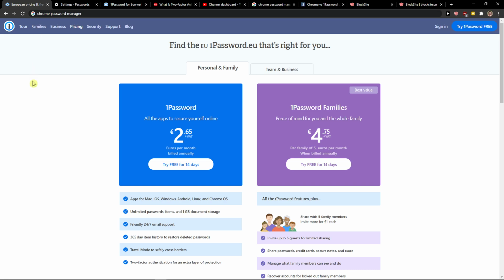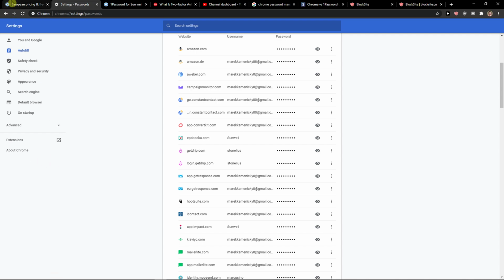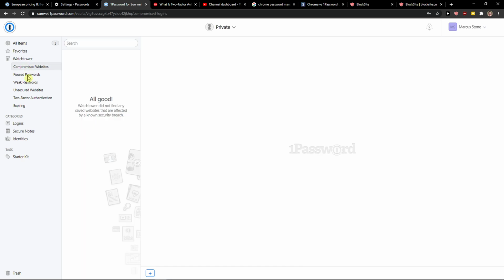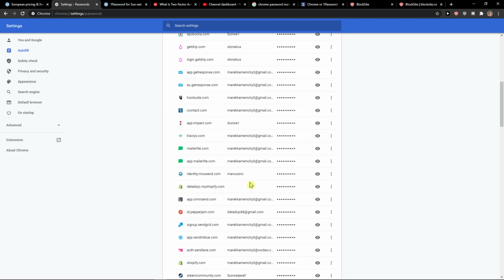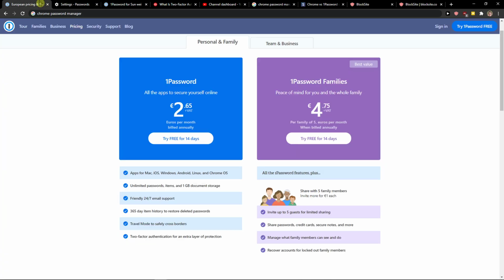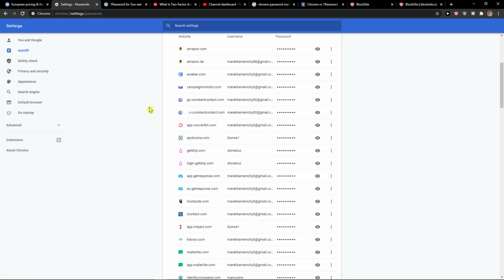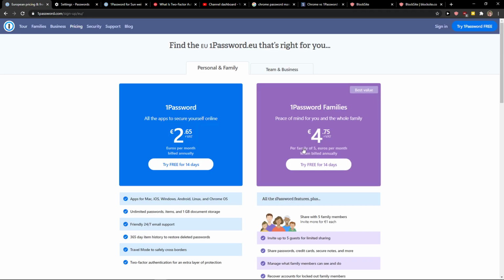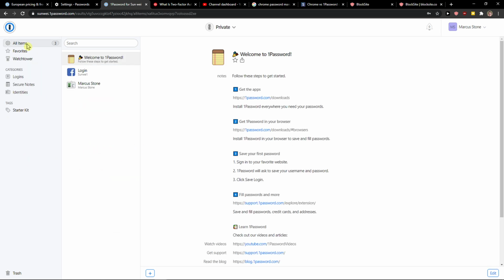1password vs Google Password Manager - What's the Best Password Manager?!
‏‏‎ ‎ In this video I will show you Comparison between 1password vs Google Password Manager

GET AMAZING FREE Tools For Your Youtube Channel To Get More Views:
Tubebuddy (For GROWTH on Youtube):